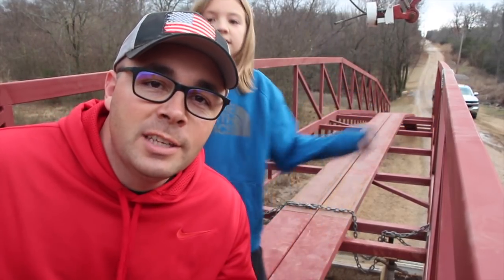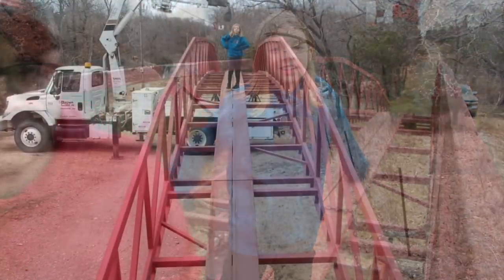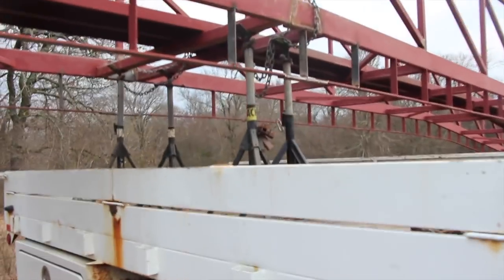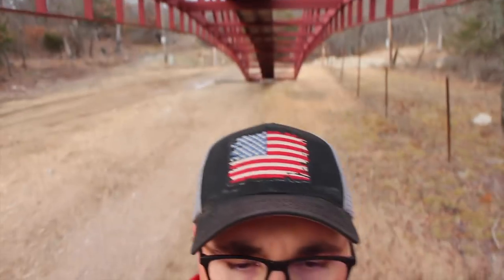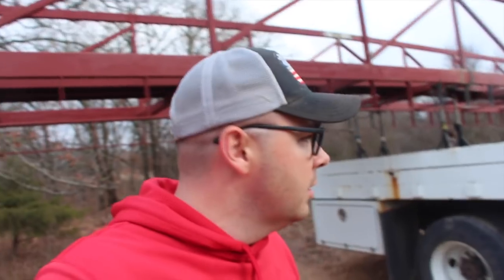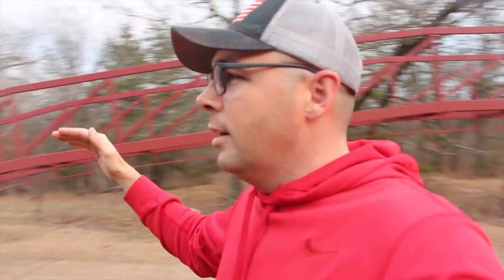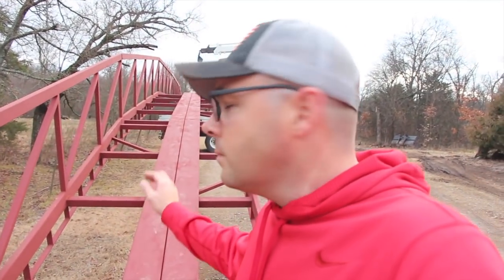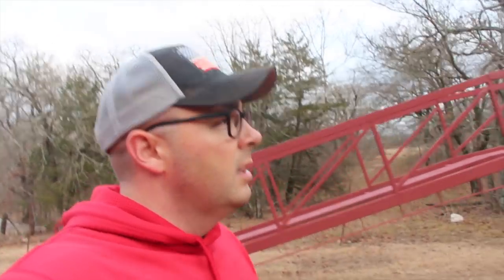The Bridge is Here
Today is the day everyone has been waiting for! We officially have the bridge on our property!

Canon T5i